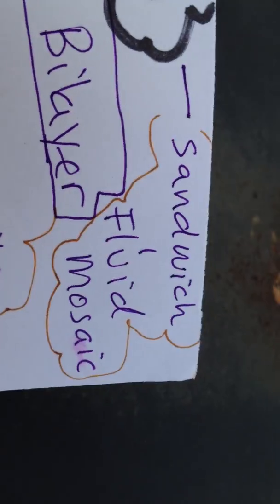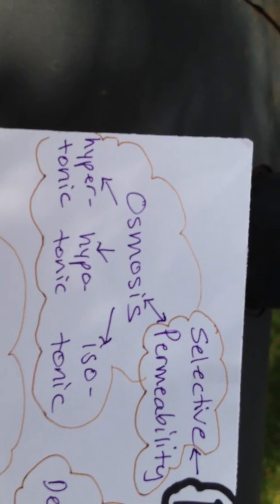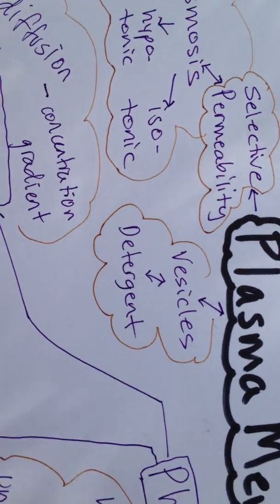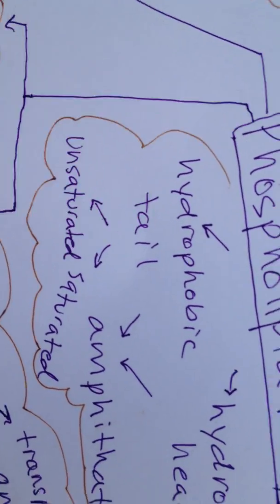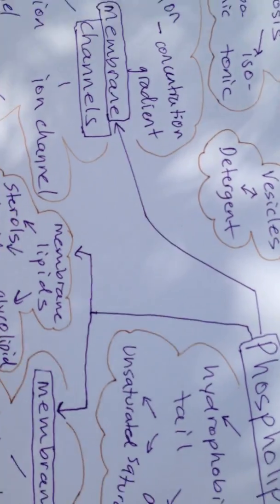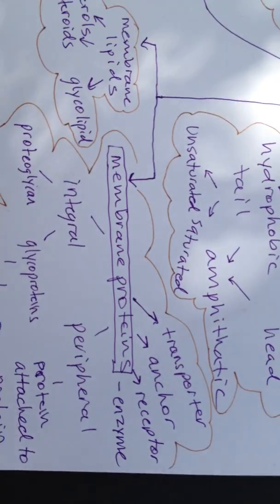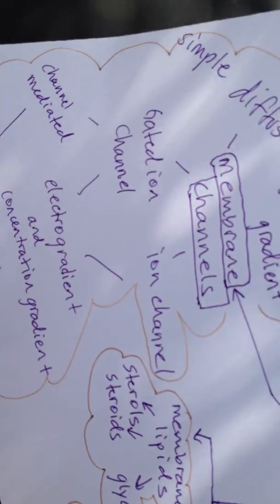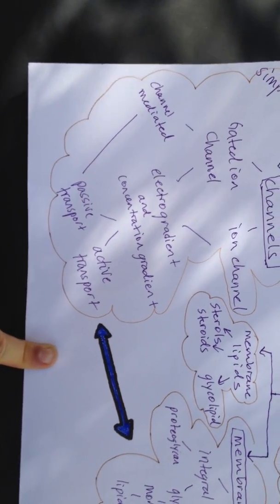Membrane Concept Map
Biol 2440